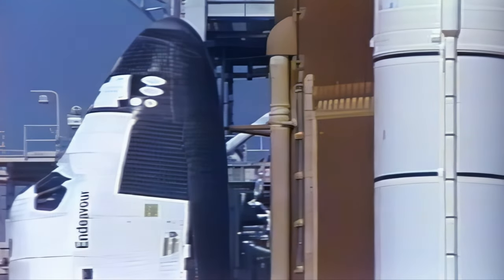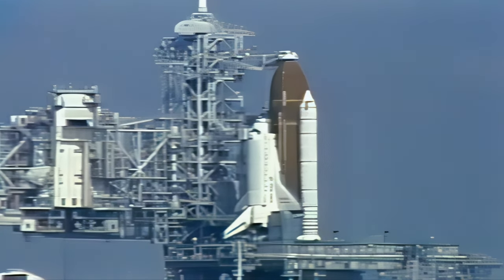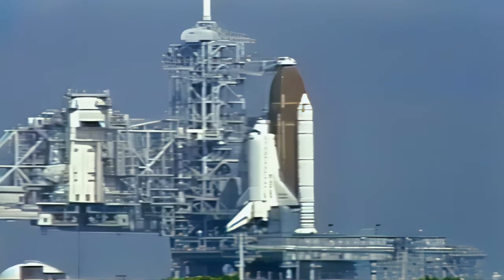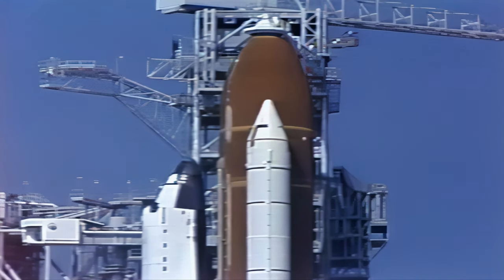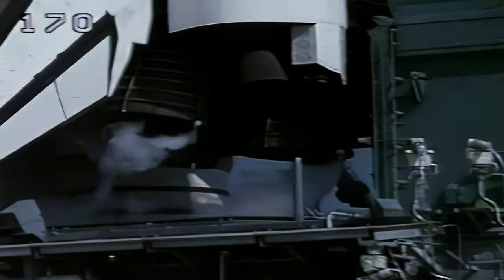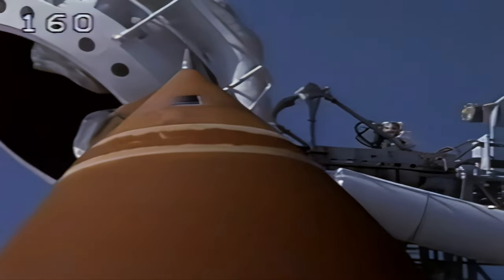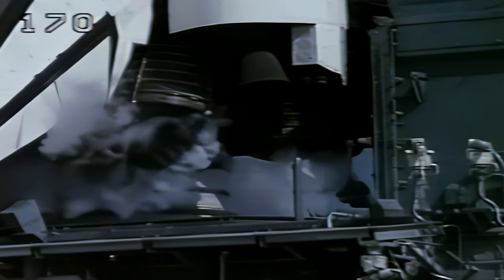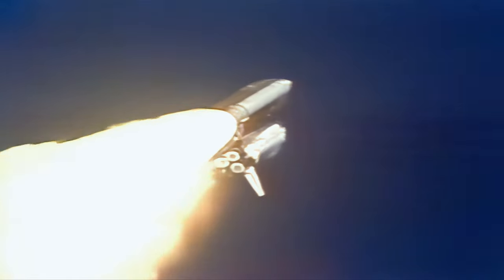Space Shuttle Endeavour - STS-47 Launch (Extended and Remastered)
On this day in 1992, Space Shuttle Endeavour launched on STS-47.

The video is a remastered and extended version of the same sequence that I posted on February 14, 2021, and is taken from NASA's STS-47 official launch broadcast coverage. It has been heavily upscaled via an AI algorithm and married to a custom composite audio track, constructed from recordings of the launches of STS-134, STS-133, STS-116, and STS-117, as well as a recording of the test of a ROFI ignitor.